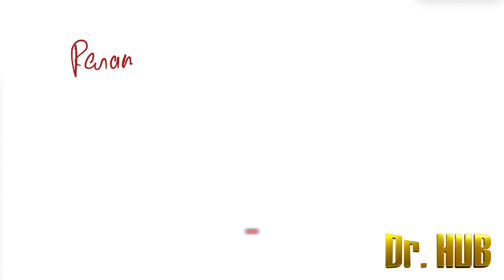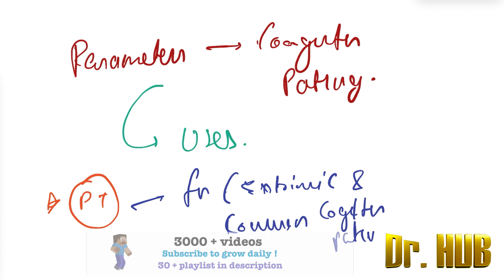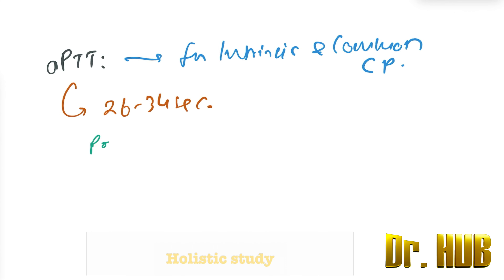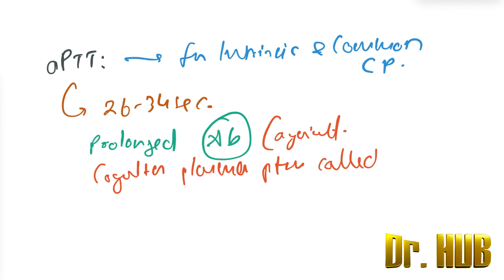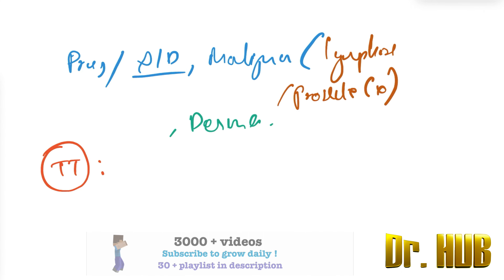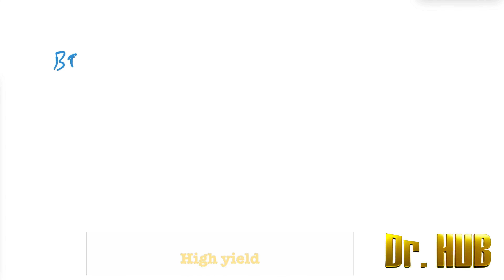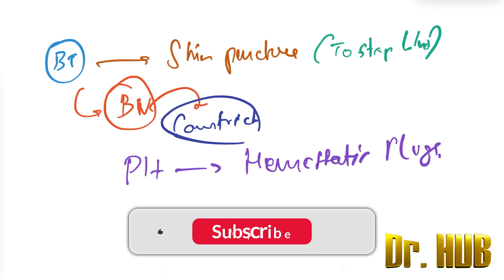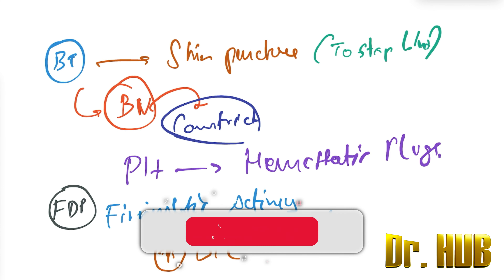Parameters of the coagulation pathway and uses